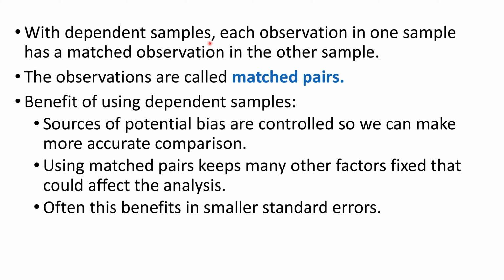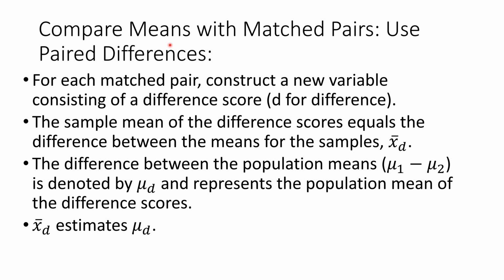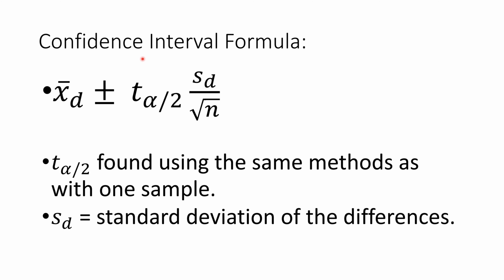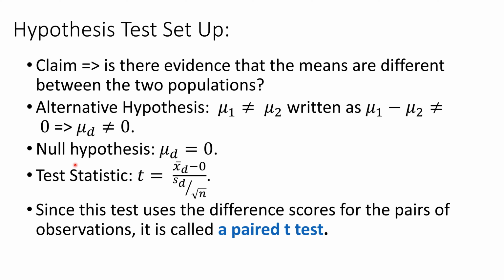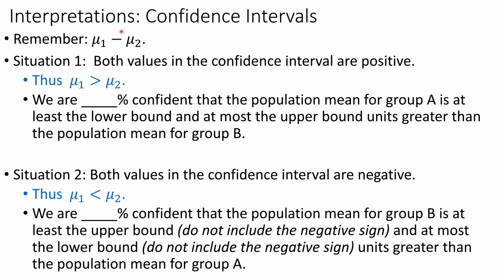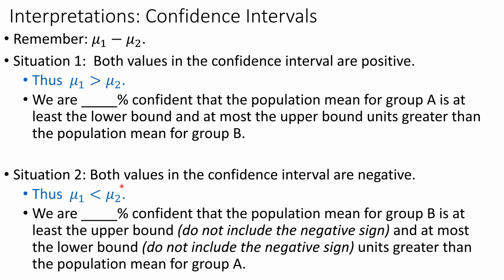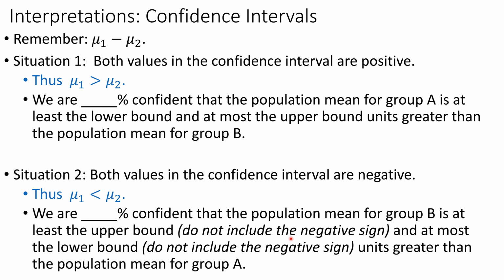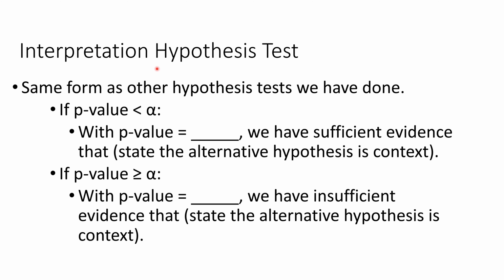Chapter10 | Topic2 | Steps for Hypothesis Testing for Two Sample Mean (Dependent Samples)